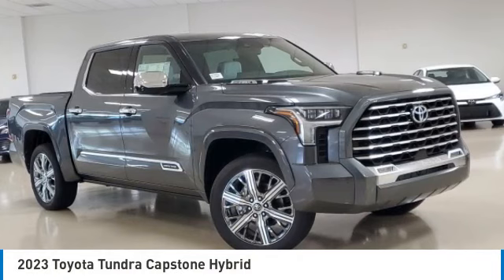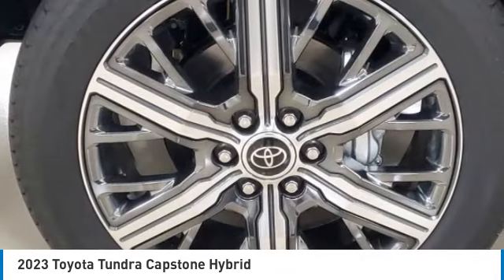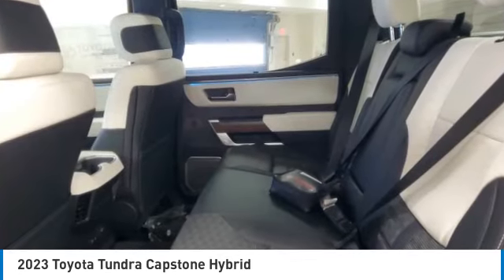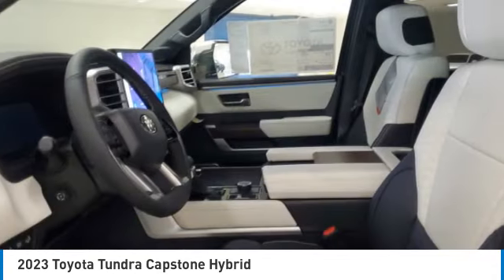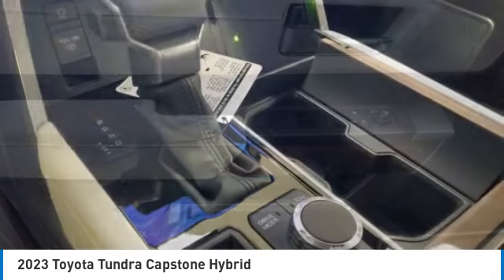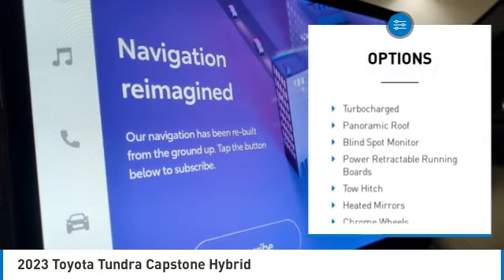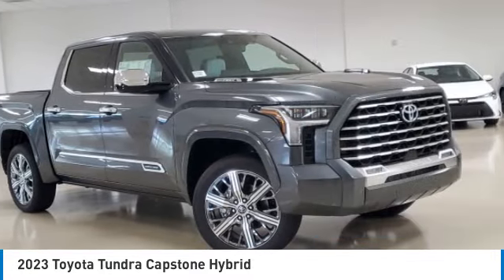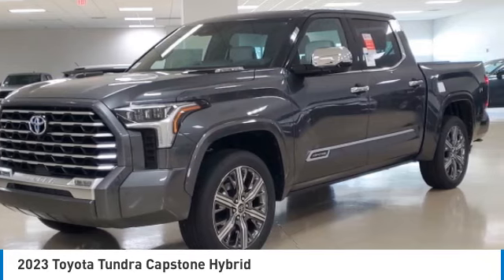2023 Toyota Tundra WT4551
2023 Toyota Tundra Capstone Hybrid

2023 Magnetic Gray Toyota Tundra Hybrid Capstone 3.5L V6 HybridManager's Special, GREAT VALUE!, MUST SEE!, Includes the Remainder of the FACTORY Warranty, OPEN EVERY DAY FROM 9 TO 9, PLEASE CALL DIRECT .